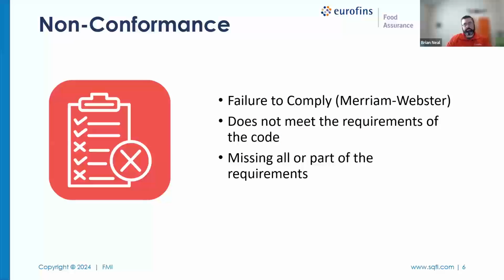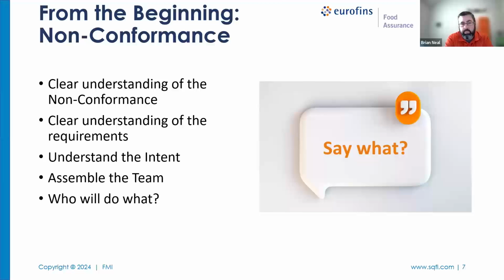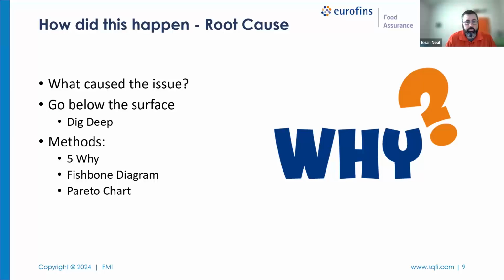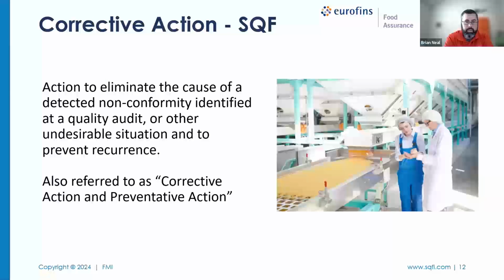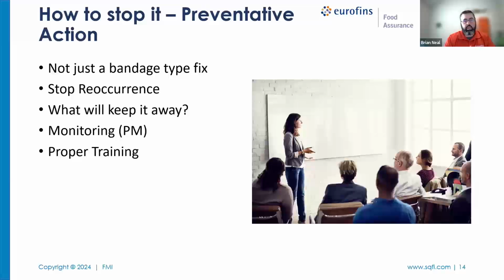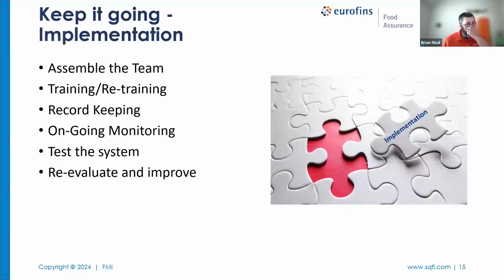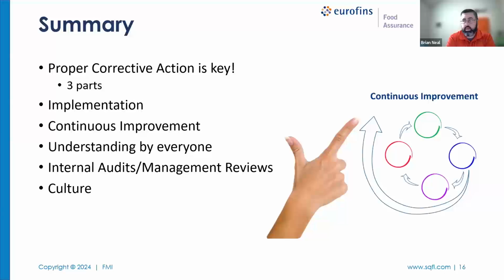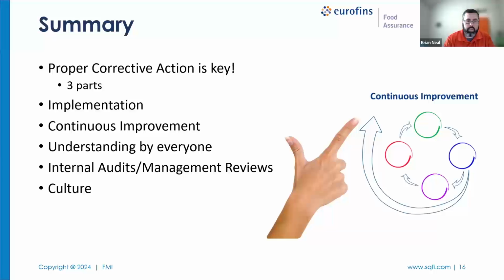From Problem to Prevention: Implement Effective Root Cause Analysis and Corrective Actions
This digital seminar with Eurofins Food Assurance discusses the powerful duo of Root Cause Analysis (RCA) and Corrective Actions (CA). Learn how to uncover the underlying reasons behind problems – not just address the symptoms. By implementing effective corrective actions based on your RCA, you can prevent issues from recurring and ensure long-term success.